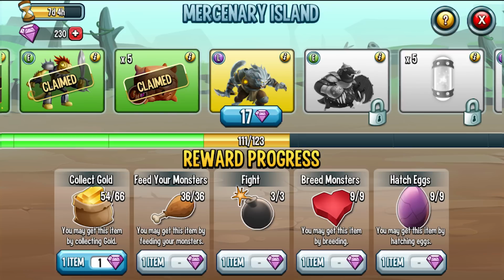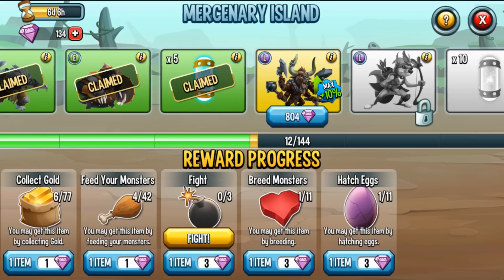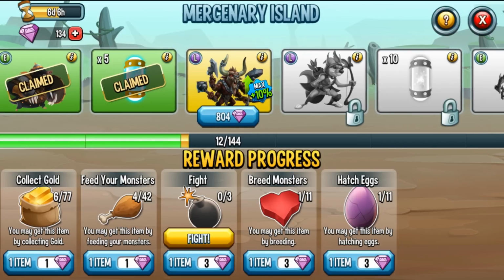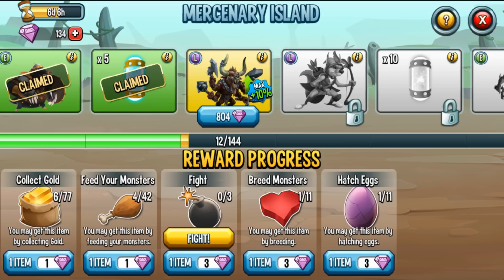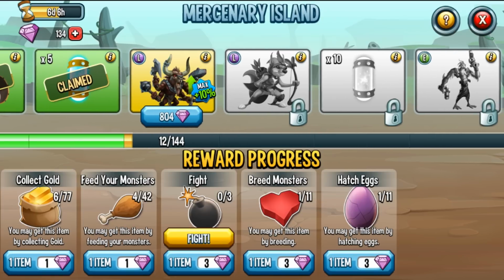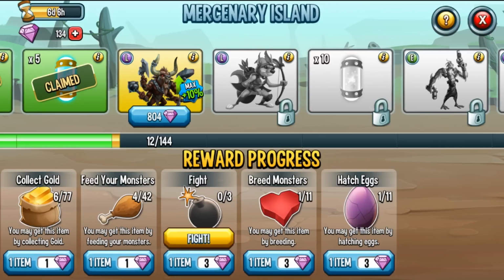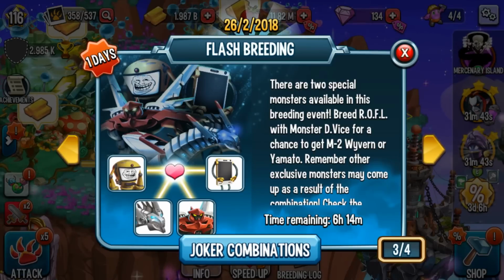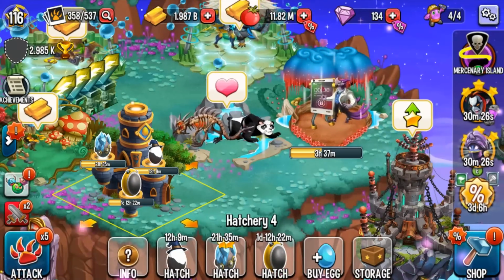Monster Legends | Mercenary Island | Progress | Advice - All Progressive Islands | Flash Breeding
How are you doing on the island?
---Hey Seriously LISTEN!---
Tara Martin
---Hey LISTEN!---
Kendall
---You’re Legendary---
Sherlock
Patrice
Calvin Lee Vail
---You’re Epic!---
PvZ Kaktus
Like the community page and message me if you need help!